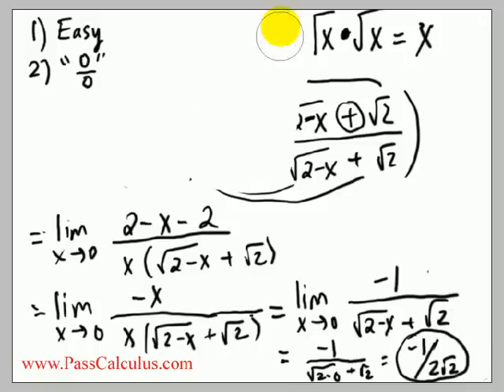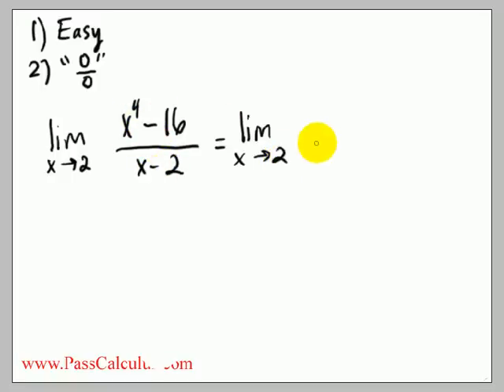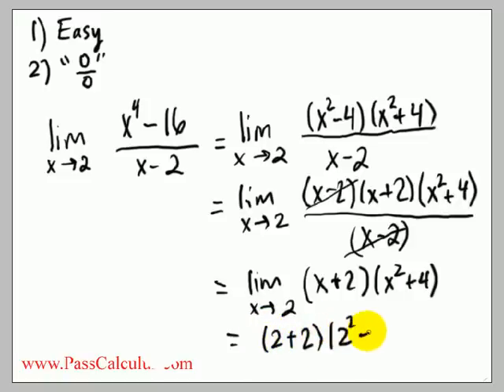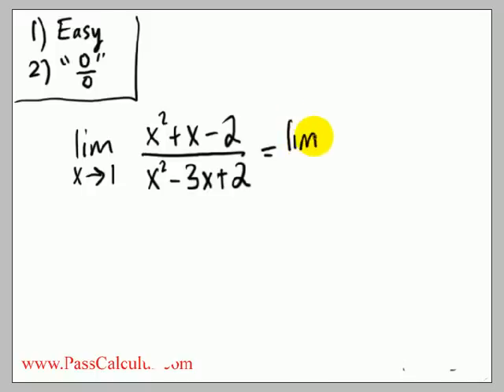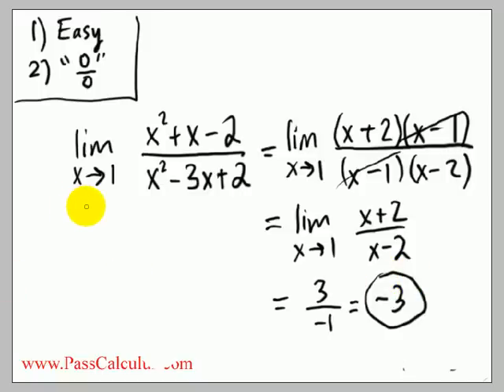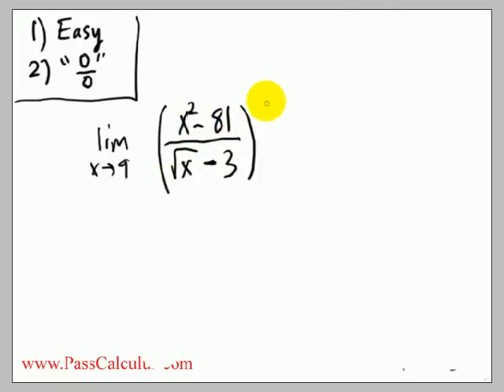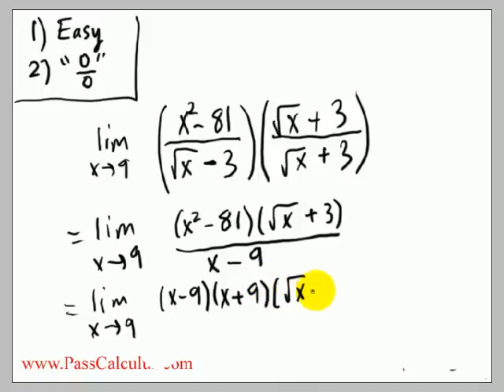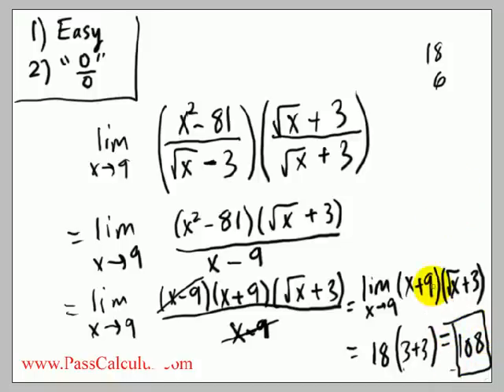Limits of Functions - part 4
Tutorial on limits of functions in calculus.